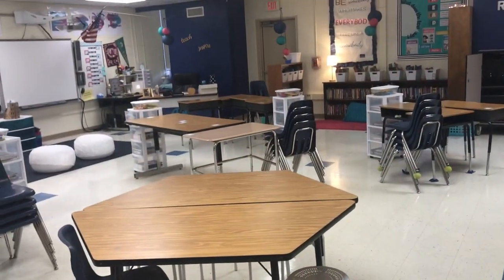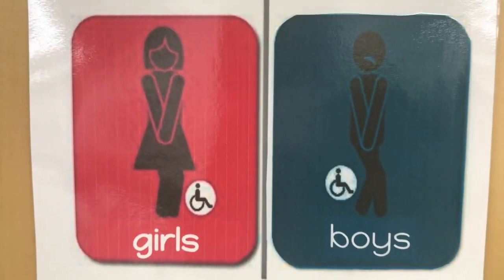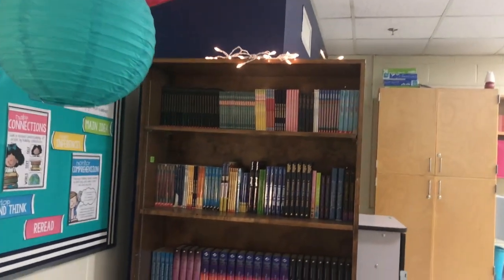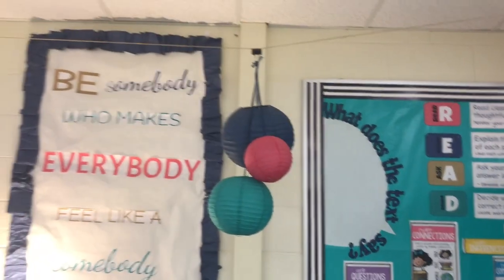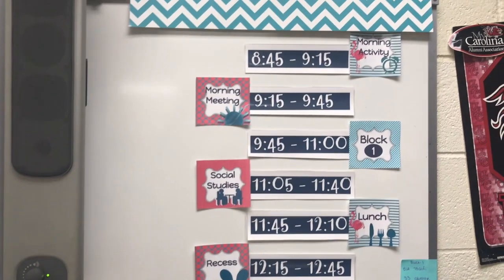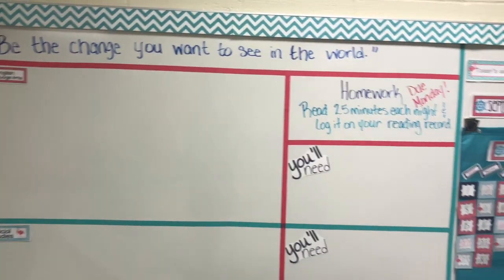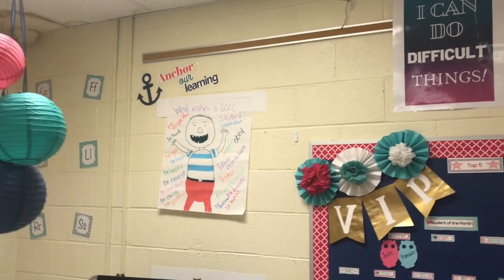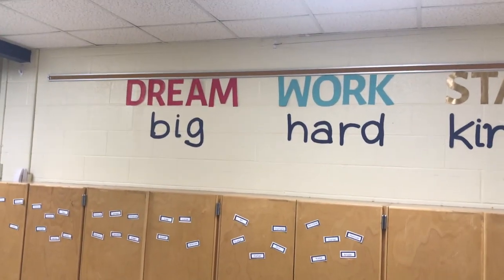CLASSROOM TOUR 2019 | FIRST TIME TEACHING FOURTH GRADE